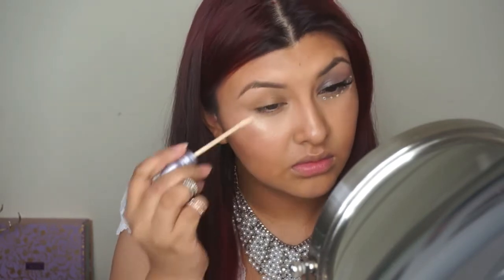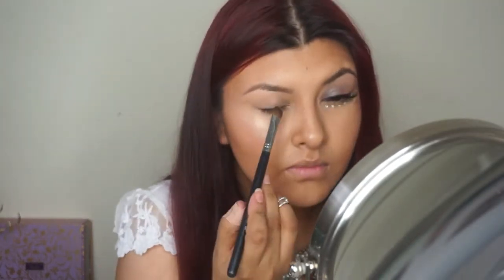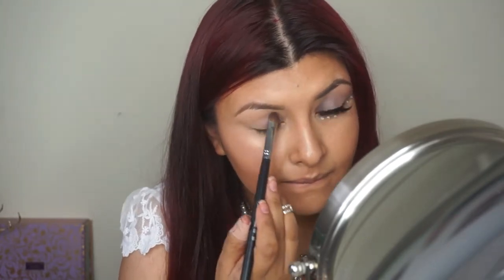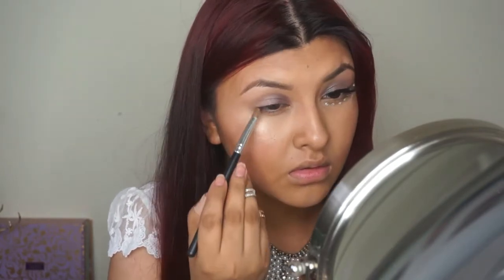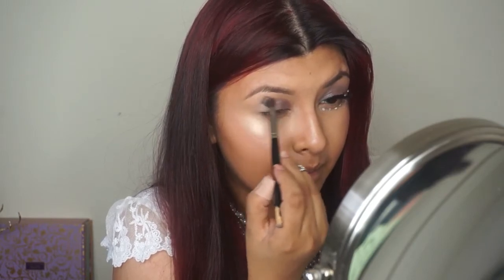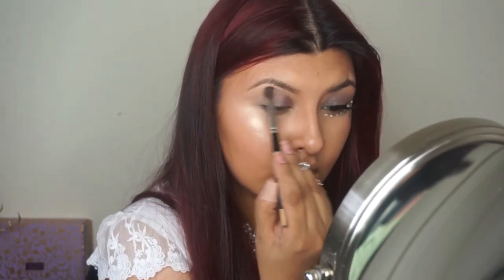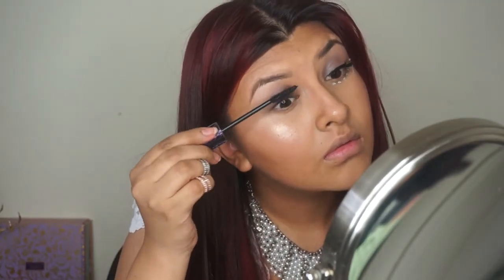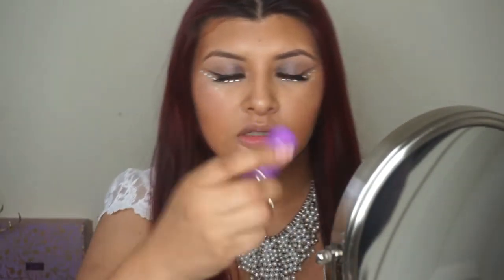soft everyday make up look inspired by the hunger games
Back Again! So this soft everyday make up look was inspired by my hunger games collaboration with my 5 amazing friends! In this tutorial I got inspired by katniss look when she was wearing her wedding dress/mockingjay dress. I thought I should do something really soft yet a little edgy. This soft everyday make up look can actually be worn at any time, you can always switch up the colors to go from very soft to a tad bit more smokey by switching the darker color that is applied in the inner corner to the outer corner and crease.
As my final tutorial for this hunger games collaboration, I just wanted to thank, SARAH, ANDREA, VALENCIA AND ASHLEY. Ladies I have learned so much and pushed myself so much because of this collabb. I couldnt be more thankful for you ladies! ILY Xoxo.

products used:

New Tarte Holiday Cosmetics Box

My AMAZING NEW LASHES are from NUBOUNSOM

Watch my HOW TO ACHIEVE DEWY SKIN